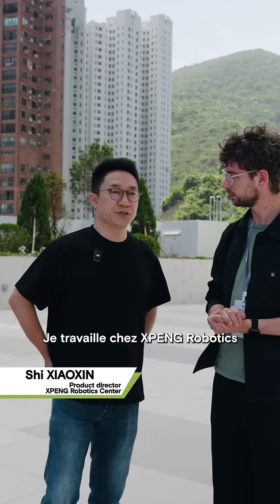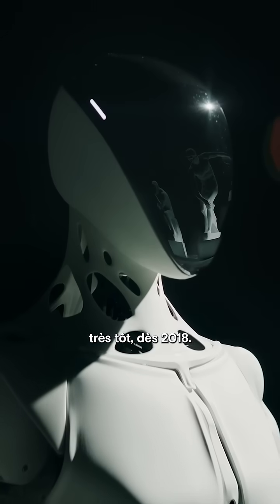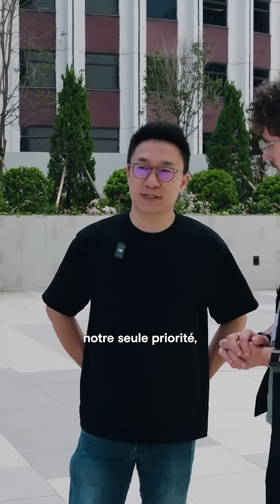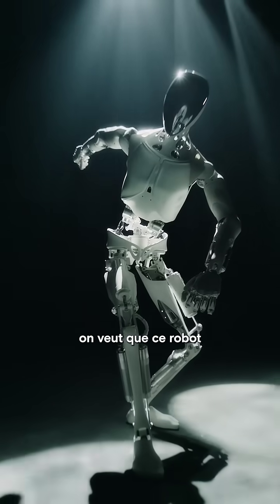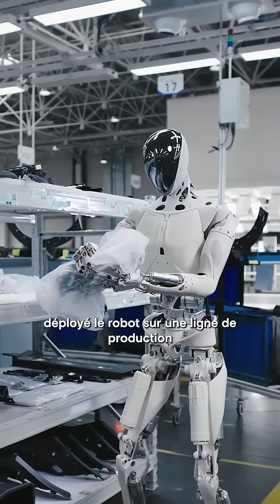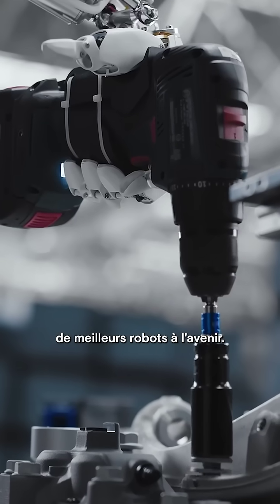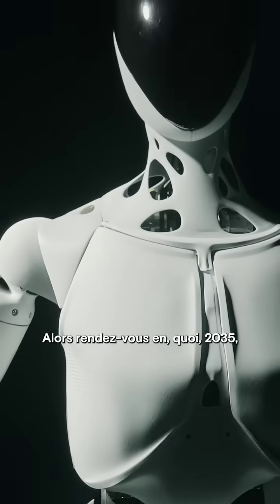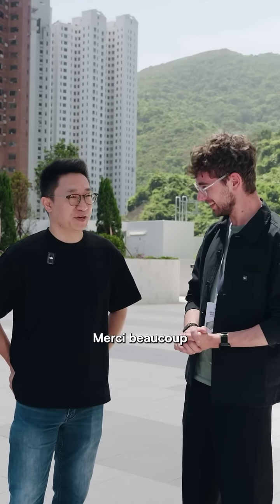🤖 Découvrez IRON, le robot humanoïde de XPENG expliqué par son concepteur Brand Night #02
Durant la XPENG Brand Night, Achille a interviewé Shi Xiaoxin – Directeur Produit chez XPENG Robotics – qui nous dévoile IRON, le robot humanoïde développé par XPENG.

🤖 Aujourd’hui, IRON est déjà à l’œuvre dans les usines XPENG, où il assiste les équipes dans des tâches précises et répétitives. Mais ce n’est qu’un début…
Shi nous en dit plus sur la vision de XPENG sur l’avenir des robots humanoïdes dans notre quotidien : logistique, services, assistance…

IRON n’est pas un concept. C’est une réalité technologique déjà opérationnelle, conçue pour évoluer avec les besoins de demain.